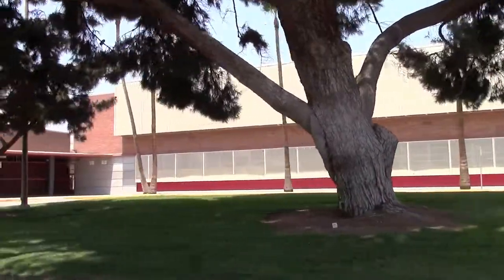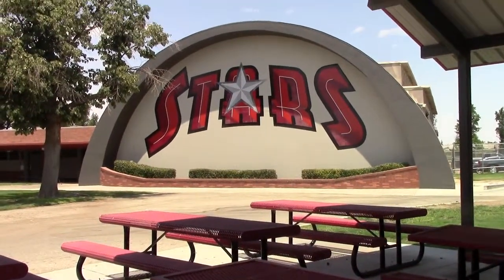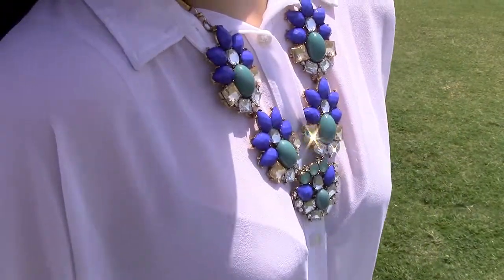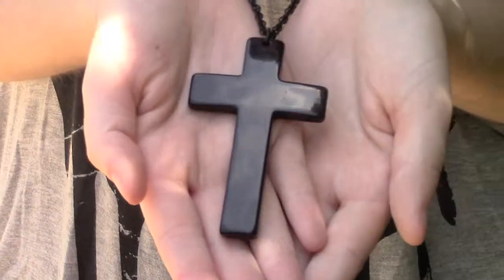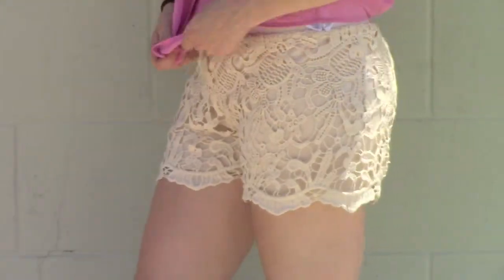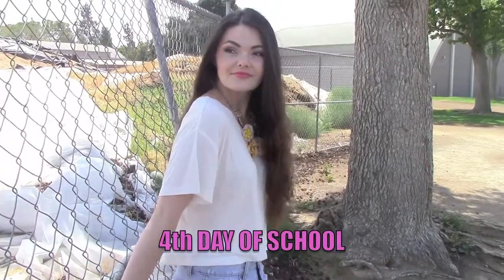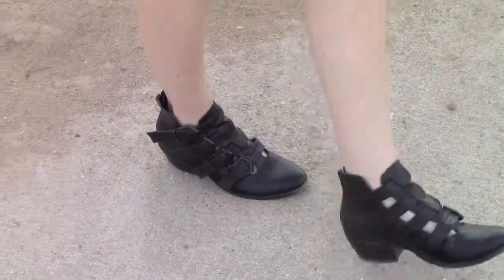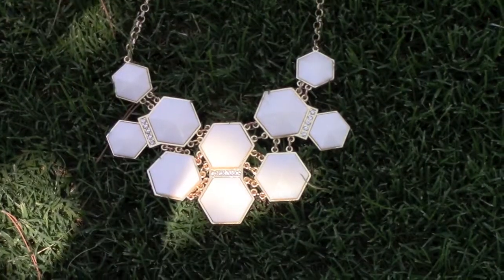Back to School How To: Fashion Week In My Style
Hey BeaUties! Back to School is right around the corner if not already here [I'm sorry loves] it happens to all of us and I have put a weeks worth of outfits together for you guys. If you do not have the same pieces NO WORRIES just get creative or match the items you may already have in your own closet. I HOPE YOU ENJOY I had such an amazing time filming for y'all so let me know in the comments below if you would like to see more videos like this, or who knows maybe ya don't haha. Also, let me know which outfit was YOUR favorite and I hope y'all have an AMAZING SCHOOL YEAR! I LOVE YOU SO MUCH!!
xoxo,
NicoleChanel